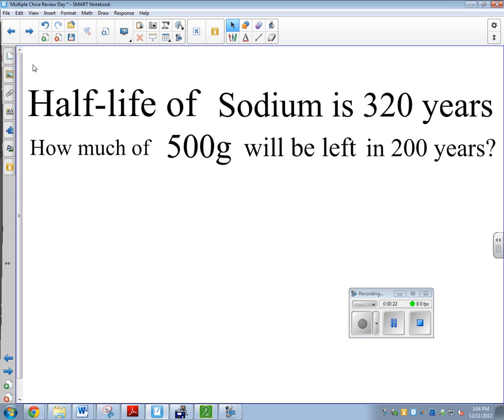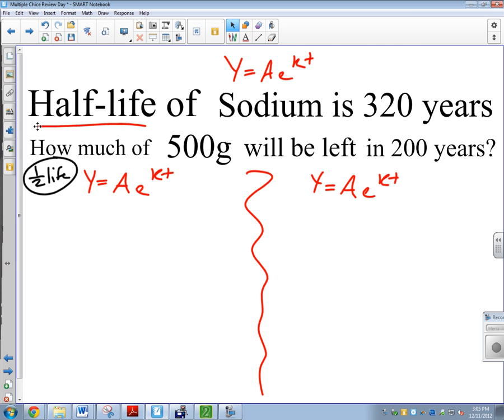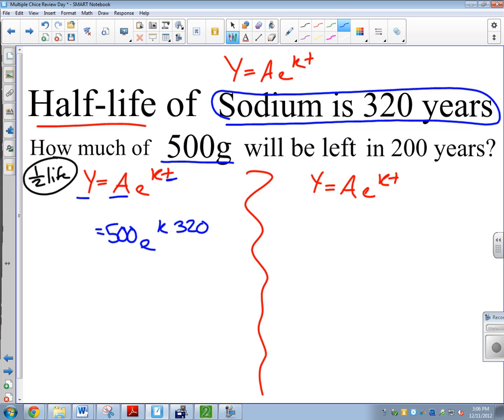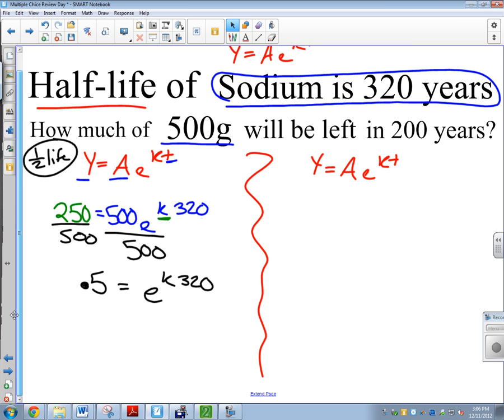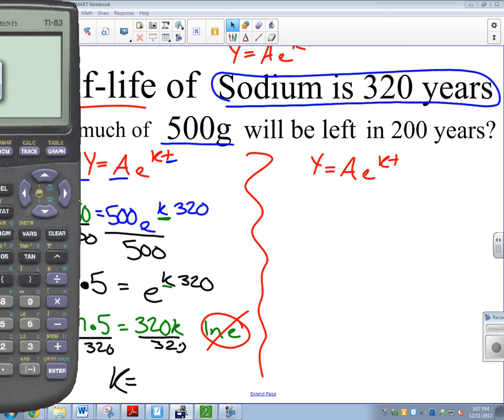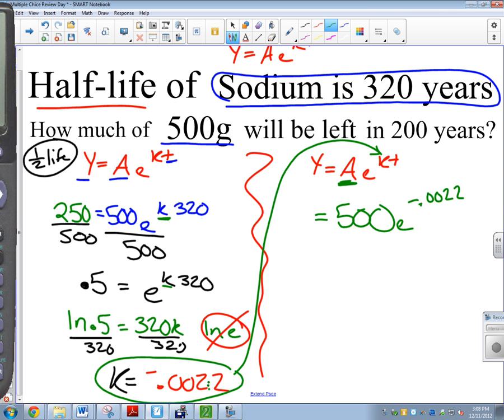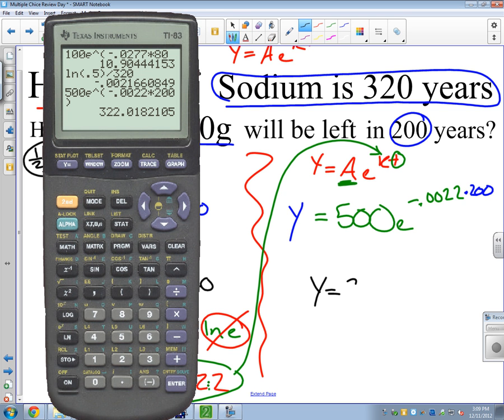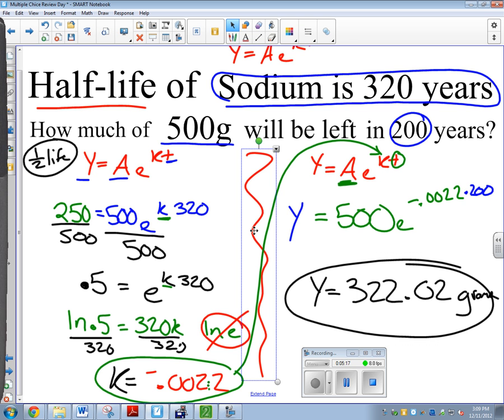Solving For Half Life - Schwanekamp Exponential Functions